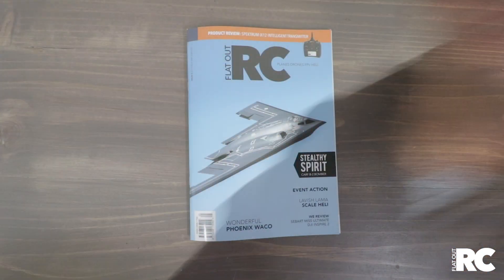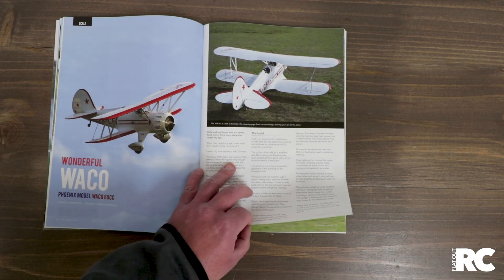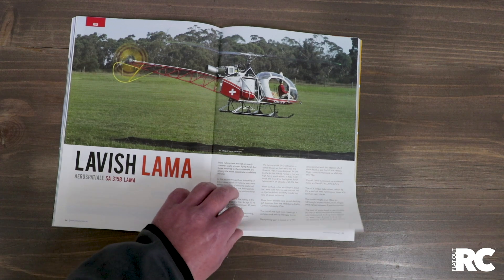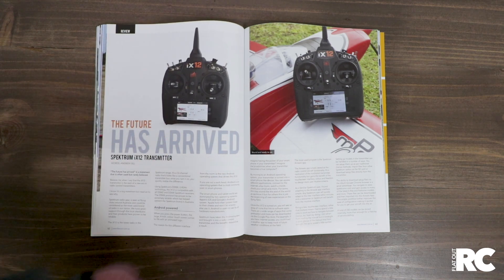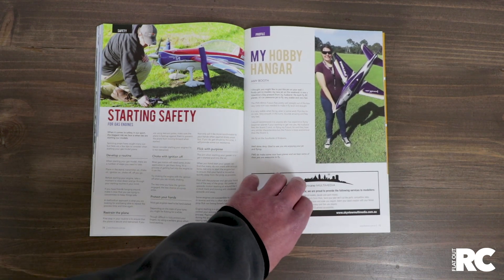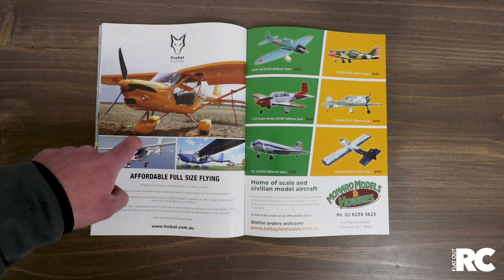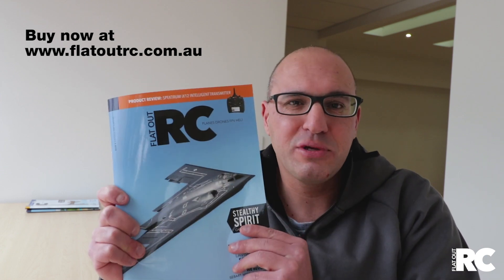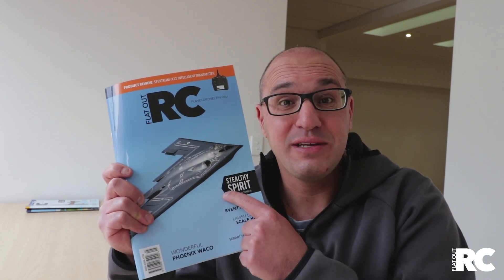Issue 5 Out Now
Flat Out RC Issue 5 is out now. Lots in this issue including a remarkable B-2 turbine, scale help, Sebart Miss Ultimate review and loads more...Watch the video to see a page by page run through.

or download the Flat Out RC App for iOS and Android to purchase.